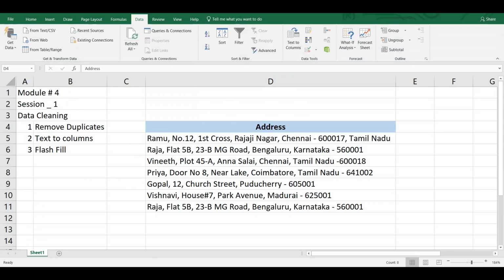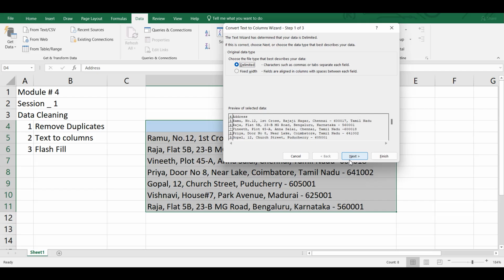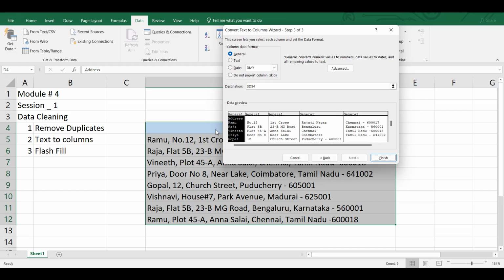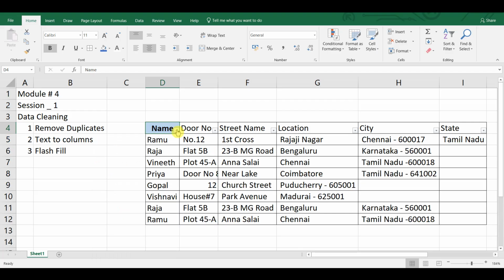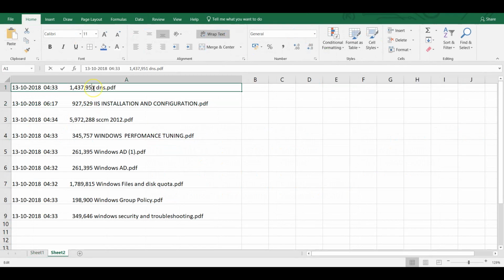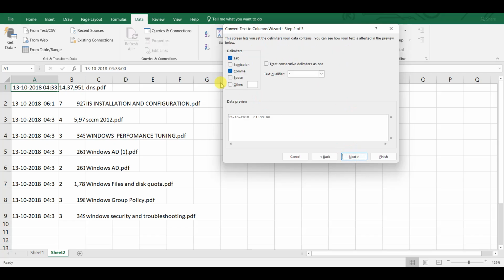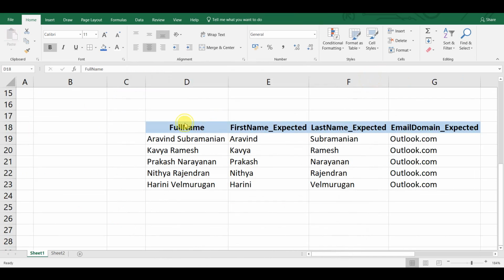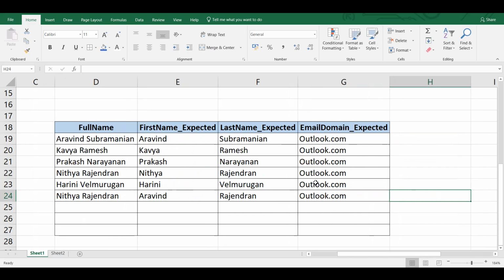Transform Messy Data Fast! Excel Remove Duplicates, Text-to-Columns & Flash Fill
Welcome to SphereSkill — Empowering Tomorrow’s Learning.

In this session, you will learn how to clean messy Excel data quickly and professionally using three of Excel’s most powerful tools:

✔ Remove Duplicates

Instantly eliminate repeated records and clean your master sheets.

✔ Text-to-Columns

Split combined text such as names, addresses, codes, dates, and more into separate, meaningful columns.

✔ Flash Fill

Let Excel automatically detect patterns and complete the rest for you — perfect for formatting names, extracting text, cleaning phone numbers, and restructuring imported data.

Whether you’re a business professional, data analyst, student, or preparing for an interview, these tools will help you clean and transform data faster, smarter, and more accurately.

• How to detect and remove duplicate rows
• How to split text using delimiters
• How to use Flash Fill to automate data cleaning
• Professional data-cleaning workflows used in companies
• Real examples with raw datasets
• Step-by-step guidance with practical scenarios

📝 Download Practice Workbook

This session is part of Module 4 — Data Cleaning & Data Tools in the Excel Expert Course by SphereSkill Technologies.

Your support motivates us to create more high-quality Excel and technology learning content.

👉 Share the video with anyone learning Excel

🔗 Useful Links

Text to columns Excel tutorial
Flash Fill Excel
Transform messy data Excel
SphereSkill Technologies
Excel masterclass tutorial
Excel learning step by step
Excel productivity tools
Data analyst Excel skills
Excel course module 4